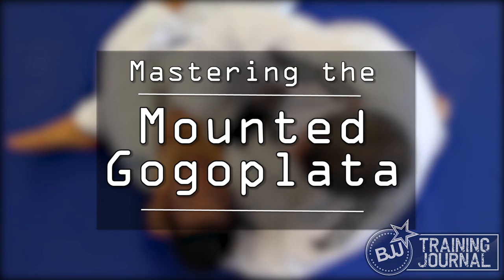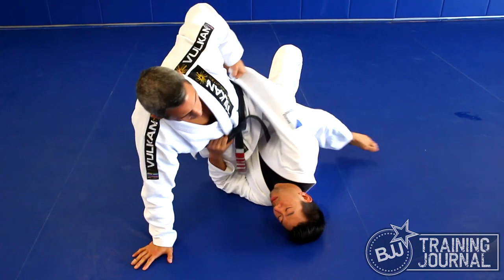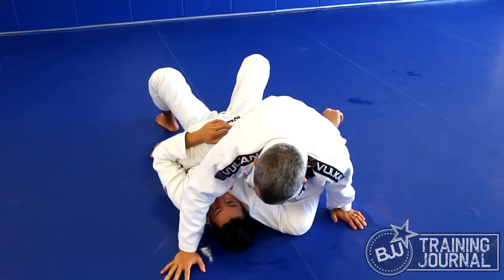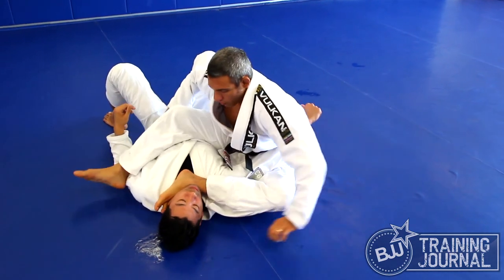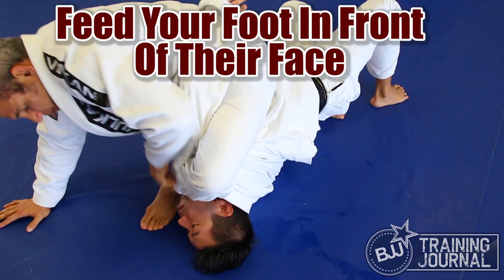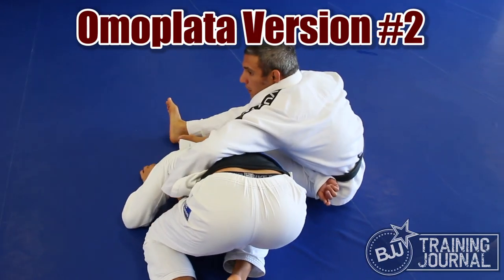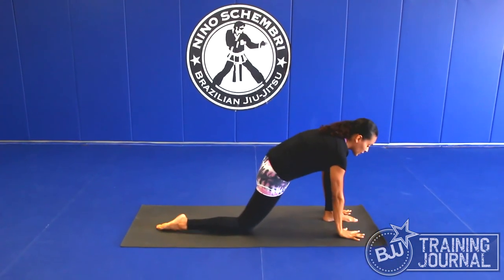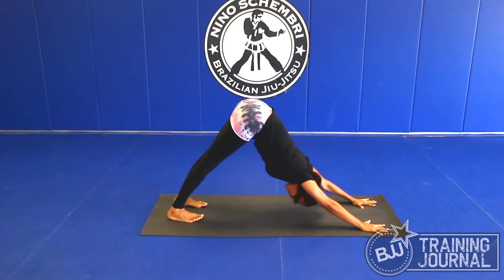Mounted Gogoplata and Related Submissions | Dr Jits | Guest: Nino Schembri | Host: Amechi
Dr. Jits - Brazilian Jiu-Jitsu - Grappling - Hosted by Amechi - Guest - Nino Schembri Gogoplata Yoga

Today we’re looking at the Mounted Gogogplata.  It’s actually a lot easier than you might think it is to pull of when you’re rolling.  In addition to the gogo I’ve got some alternate submissions from Nino Schembri from that same position as well as a nice yoga routine from Kenia Novaes to keep you all bendy and stuff.  Check it out.